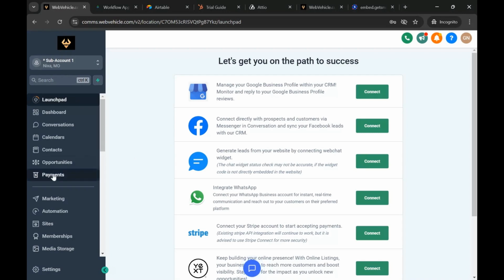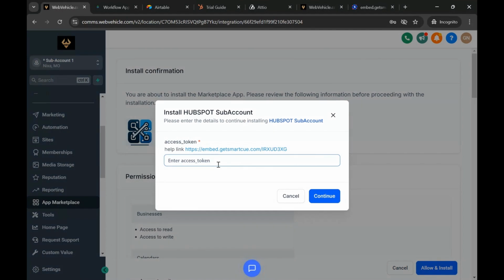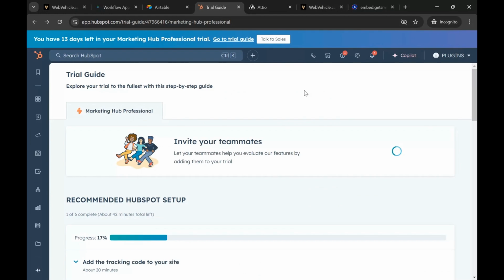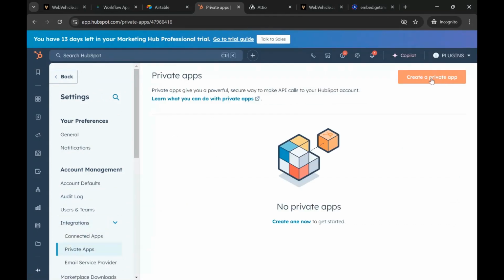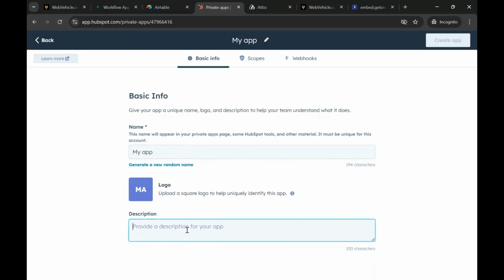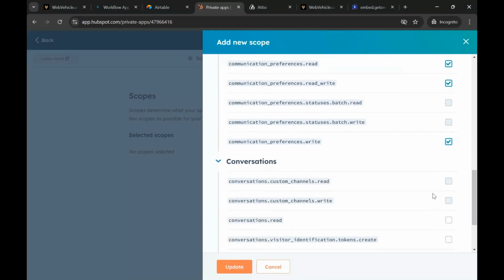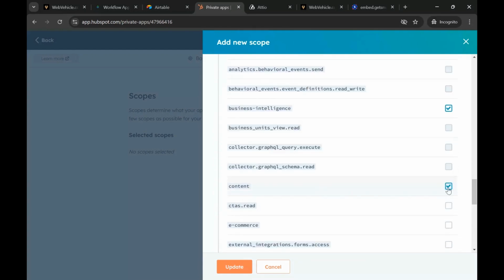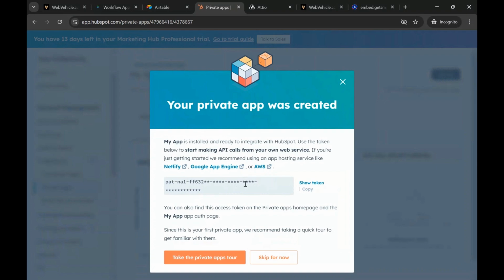How to Connect HubSpot with HighLevel Workflow actions in GHL. Integrate HubSpot and GoHighLevel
Hello, everyone! In this video, we’re thrilled to introduce HubSpot Automation for Workflows, the ultimate tool for automating tasks directly within your HubSpot account. Perfect for HighLevel users, this automation simplifies everything from managing contacts to automating marketing campaigns and tracking sales, helping you boost productivity and stay organized.

 Here’s What You’ll Learn:
- How to locate and install the HubSpot subaccount from the App Marketplace
- Step-by-step instructions to retrieve your token and connect your account
- Tips to get started with HubSpot automation for efficient workflow management

 Why HubSpot Automation for Workflows Matters:
By automating tasks within HubSpot, you’ll streamline processes across sales, marketing, and contact management, freeing up time to focus on what matters most. Our tutorial walks you through the setup with clear, actionable steps to get you up and running quickly.

For questions, our expert support team is available 24/7 to help.